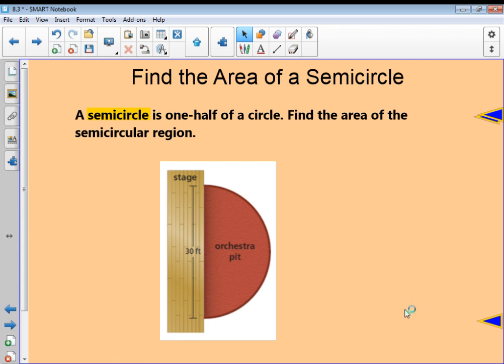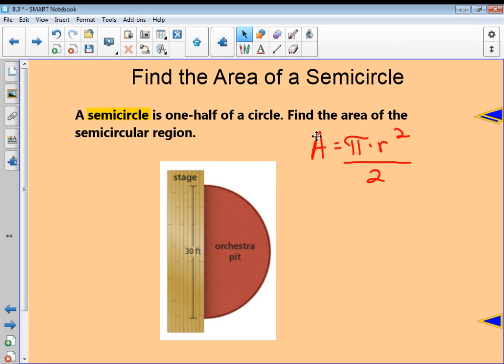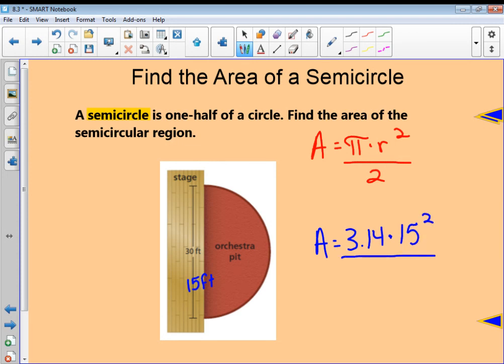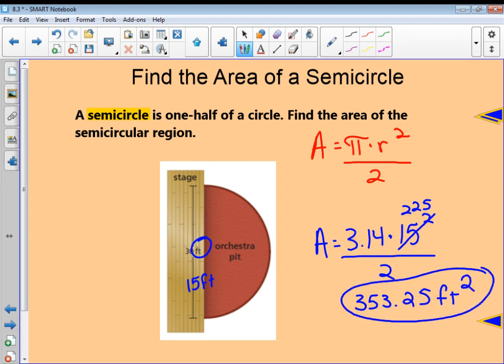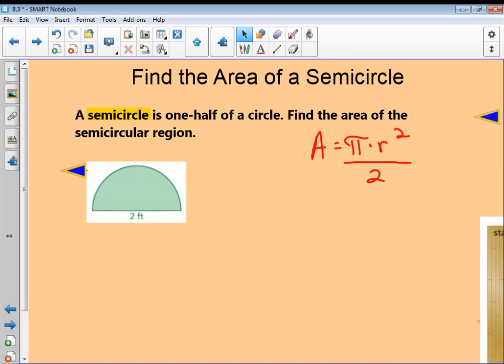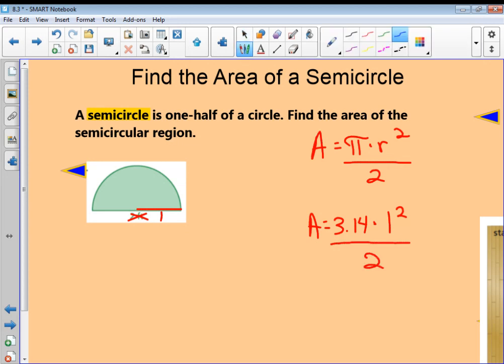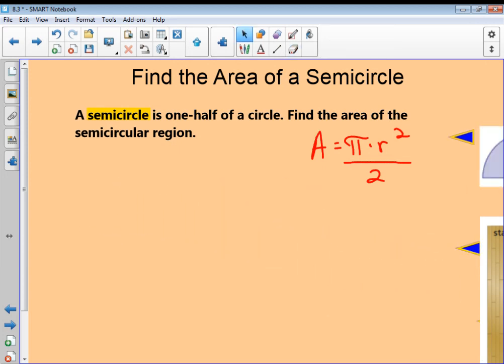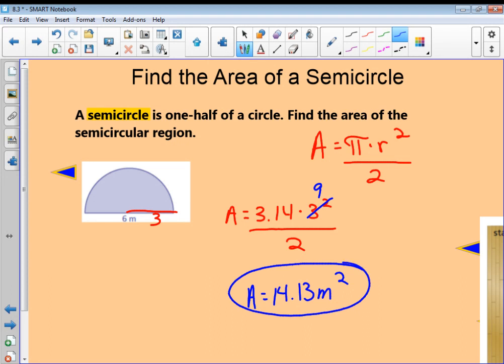7th 8.3 Area of a Semicircle